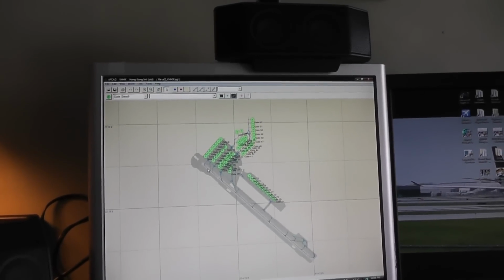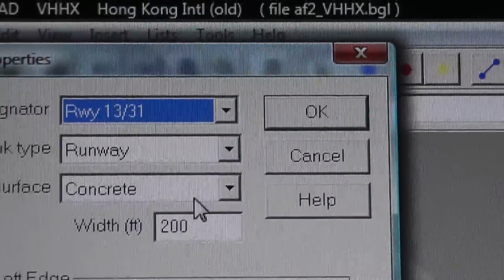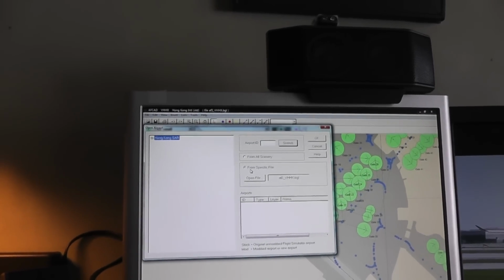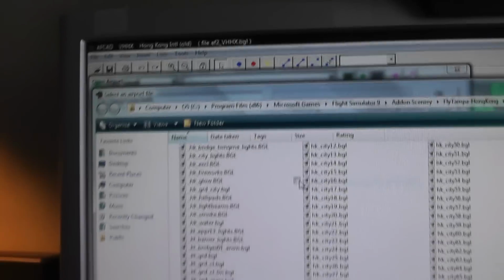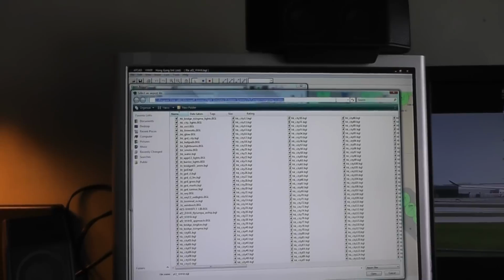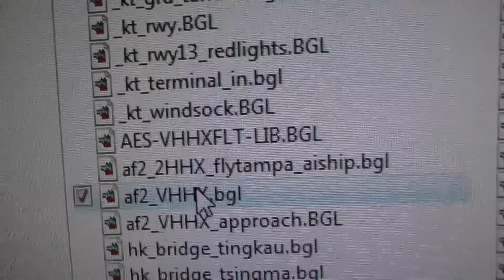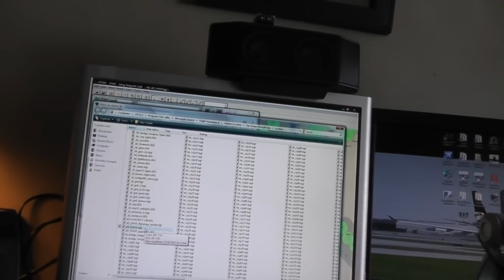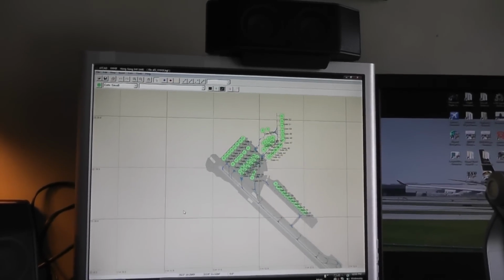How to fix bumpy runway at FlyTampa's Hong Kong Kai Tak FS9/FSX with AF2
This is a tutorial that i just made on how to fix the bumpy runway problem.  The areas that are bumpy are the Displaced threshold.  The file you want to open in AFCAD 2 is called, AF2_VHHX.bgl       Thats the flyTampa VHHX file.  Open it and fix it.